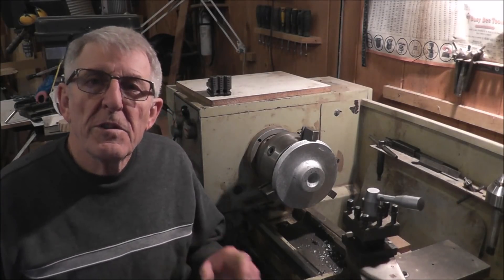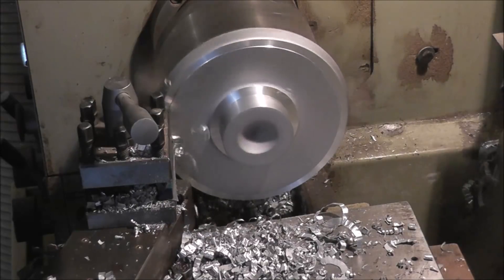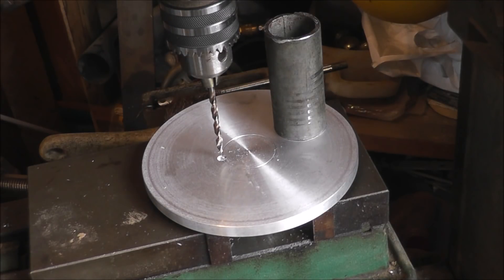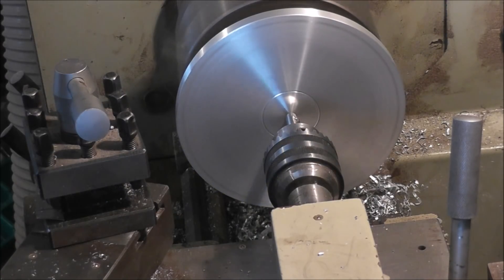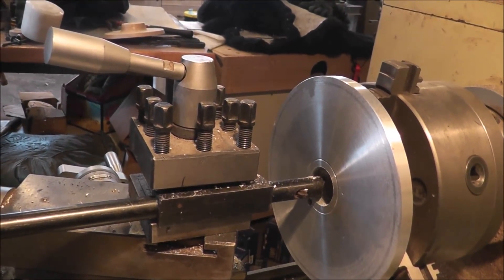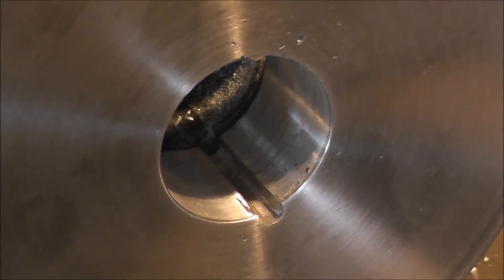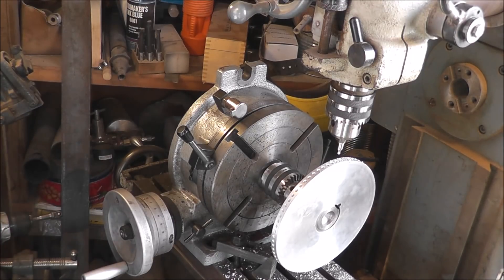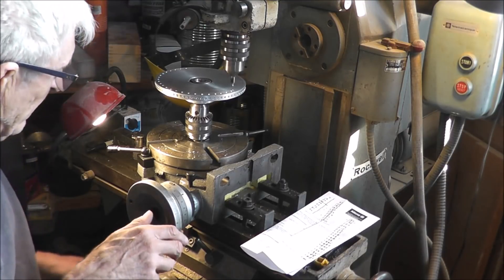Part 3, machining indexing wheel casting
In this video I will go through the steps to machine an indexing wheel from the casting in previous video's.  Complete with making a keyway without using a broach. Also drilling indents using an indexing table.